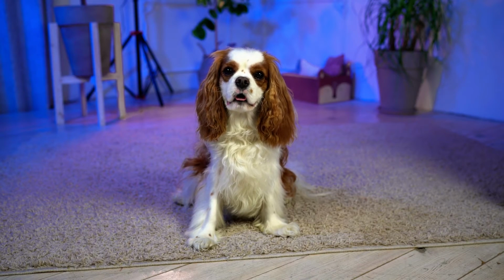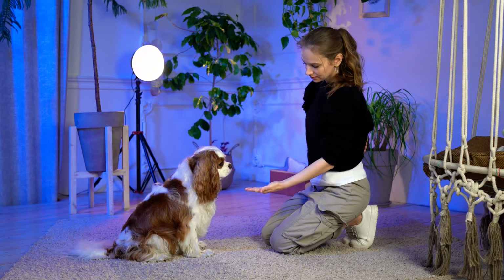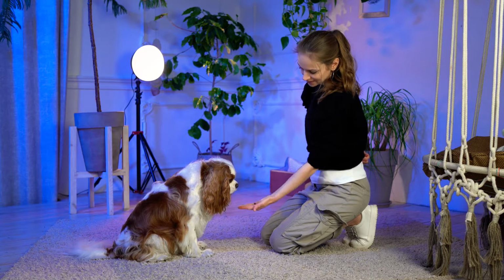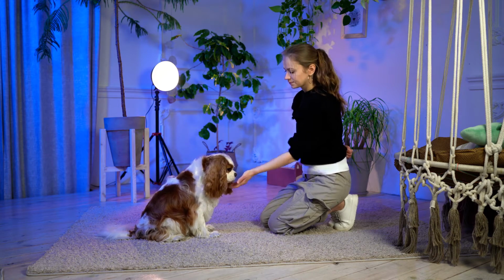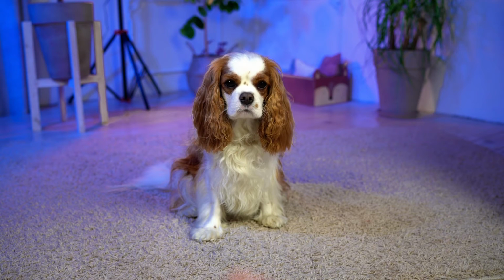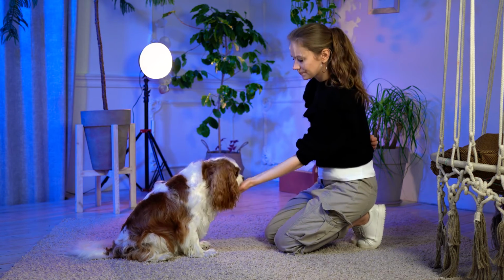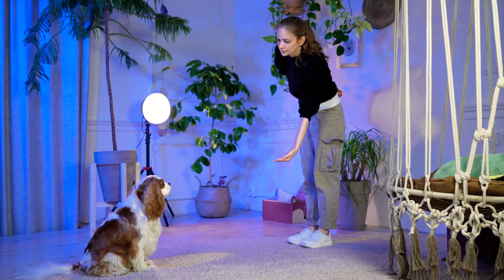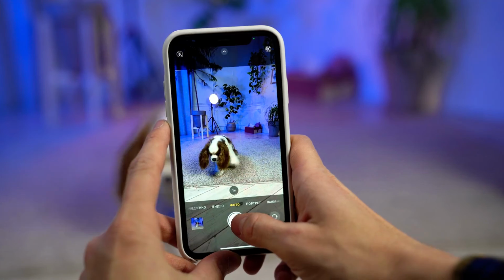Dog Photography Tips | The Photo Command | EveryDoggy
The “Photo” command is extremely useful for any dog.

What should a dog do on this command? Freeze and look at the camera!

What do you have to do? You’ll have to teach your dog to focus on the camera or wherever you show them!

In the first stage, you should teach your dog the “Zen” command.

“Zen” is a very simple command. Show a treat to your dog and close your palm. As soon as your dog stops trying to get the treat, praise your dog and reward them.

Once your dog is familiar with the “Zen” command, you’re in a great position to build on top of it with the “photo” command.

Move your hand to where your dog has to look. Your dog should concentrate their attention on the point that you show them.

Our dog understands pretty well what they have to do in order to get the treat. That is, they should sit, and they shouldn’t move and look at the treat in the owner’s hands.

Gradually increase the distance and start moving away.

Your dog should keep their eyes on the treat that moves in your hand.

This way, you’ll be able to control and direct your dog’s gaze.

Now it’s time to introduce a verbal cue. The new command always precedes the old one, so it sounds like this at first: “Photo” - ”Zen”.

In the next stage, remove the “Zen” command and leave the “Photo” command only.

You can ramp up the difficulty of the task by moving away at a distance of 2-3 or even 5 meters. The main thing is that you’ll show your dog a landmark they need to follow.

Snap a few shots and catch the happiest moments!

INSTALL OUR MUST-HAVE APP FOR EVERY CARING DOG PARENT!